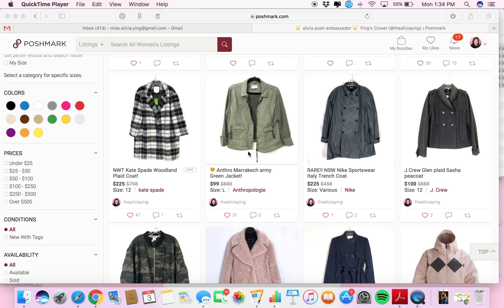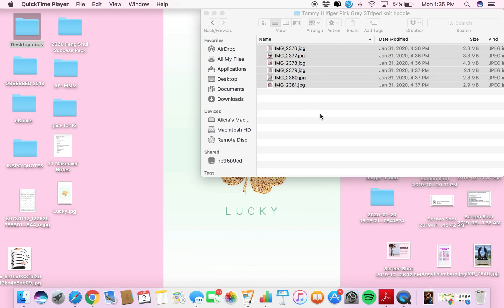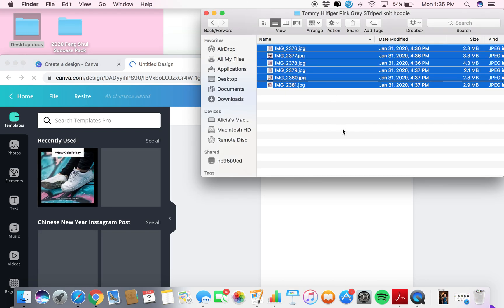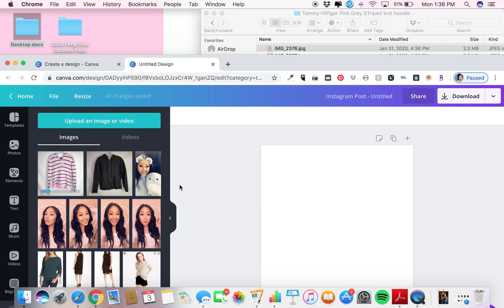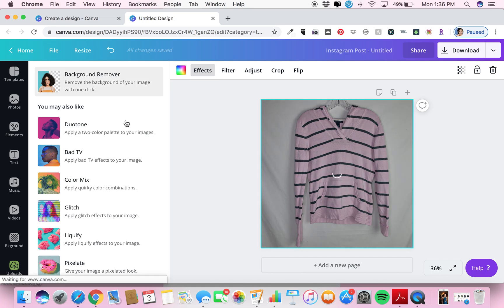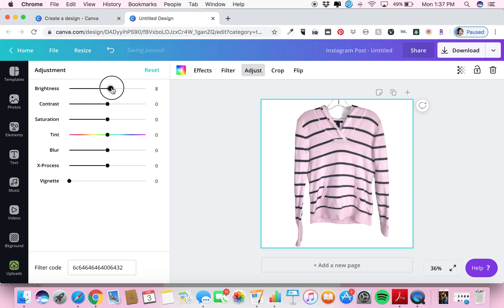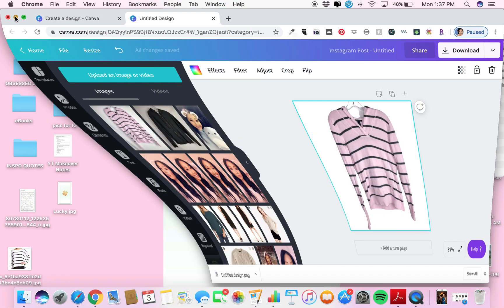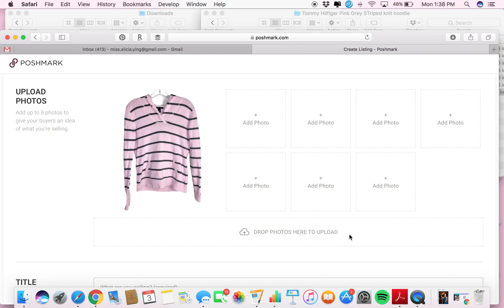How to Create a White Background for your Poshmark, Ebay Listings Covershot with Canva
Here's a super EASY and FAST way to get that white background for all your cover image photos for your listings on Poshmark, Ebay, and Mercari! In this video, I walk you through step by step how to use Canva to get the white background QUICK!

💖🌟💖 DOWNLOAD FREE HIGH, VIBE CONTENT 💖🌟💖

💖🌟💖 CREDITS 💖🌟💖

Alicia's mission is to help kind hearted souls discover the magic and beauty of who they truly are. Because when you discover your true, authentic, magical self, you can truly create the abundant life you desire! Happily ever after is not just a fairy tale. You can achieve this too. And Alicia is here to help you do just that. With ease. And FUN! Because what's the point of life if you can't have fun living it?

And always remember: Success starts by saying YES to YOU!